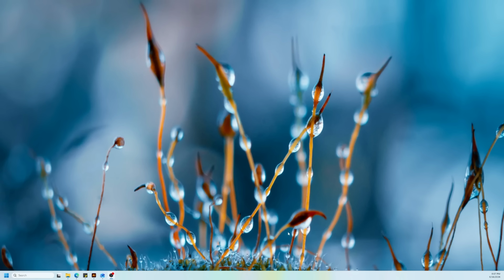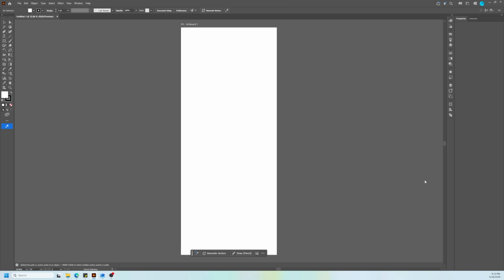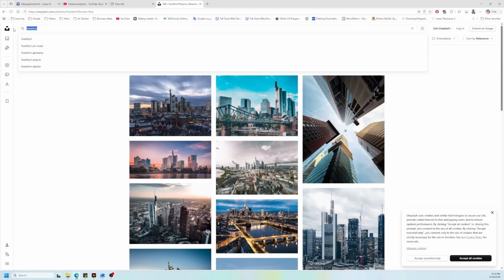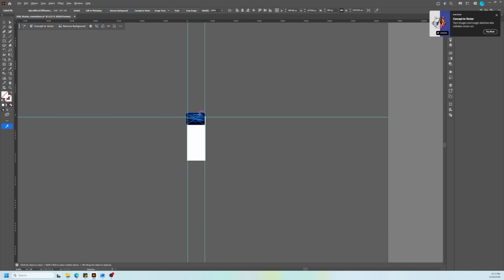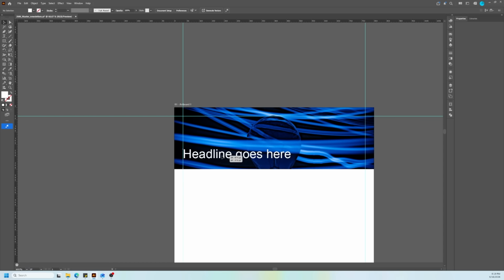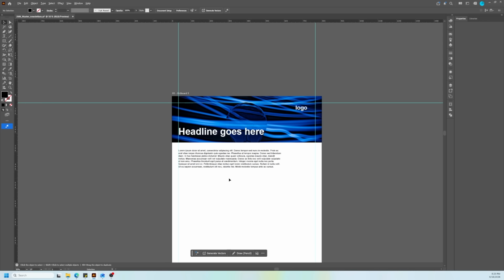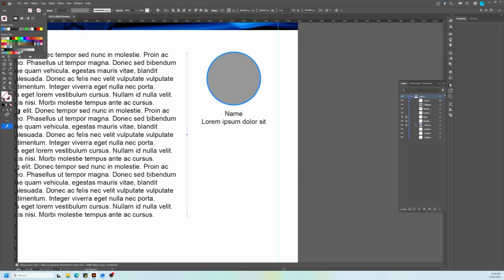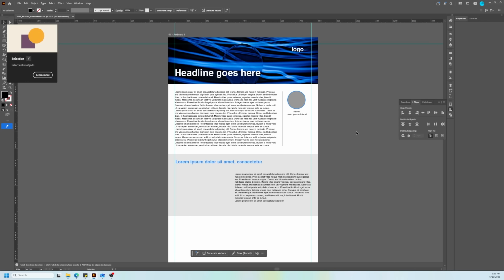How to Design & Build a Newsletter | design the newsleetter in Illustrator part 1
Learn how to design a professional newsletter template from scratch using Adobe Illustrator. In this tutorial, you'll discover how to create the canvas, set up guides, choose banner images, design headlines, add logos, create intro sections, and build a clean newsletter layout suitable for corporate and marketing communications.

Whether you're a graphic designer, marketer, or newsletter creator, this step-by-step guide will help you create better email newsletter designs and improve your workflow.